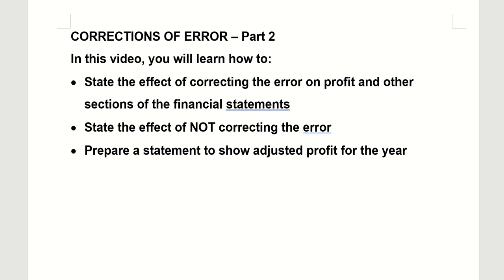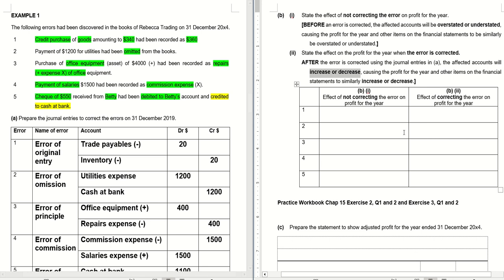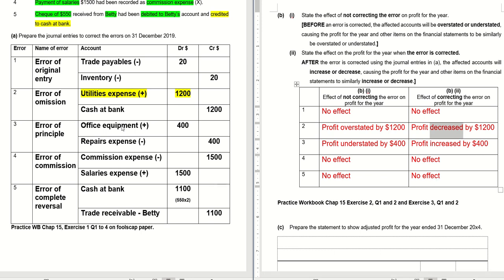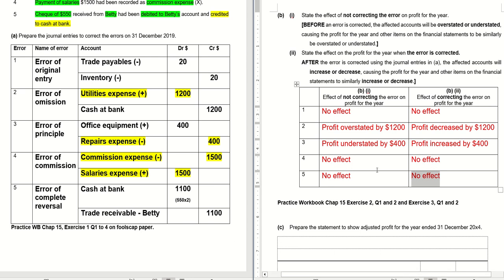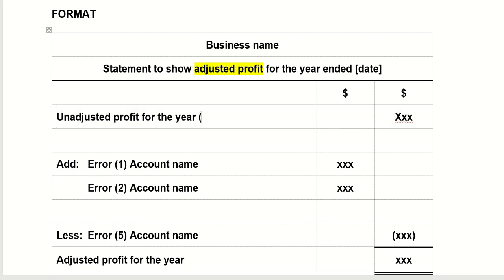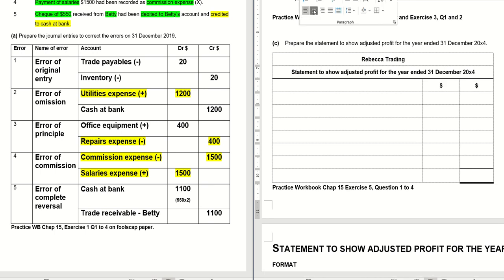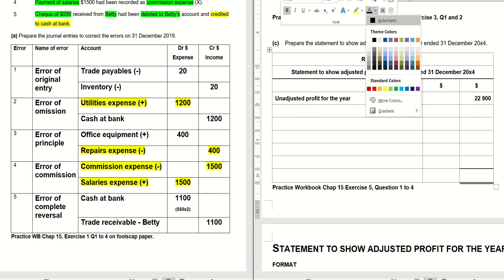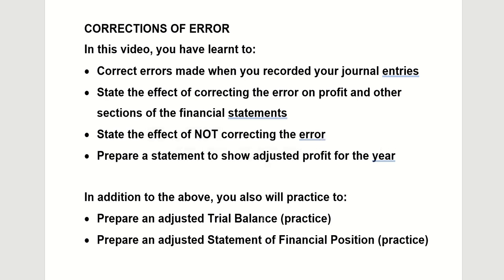POA - Correction Of Errors (Part 2): Stating Effects and Preparing Statement to Show Adjusted Profit